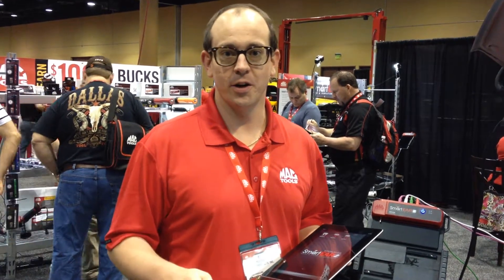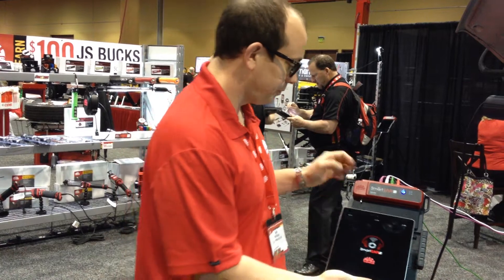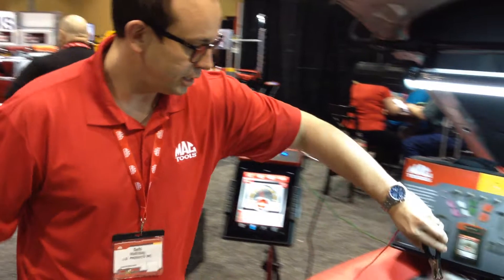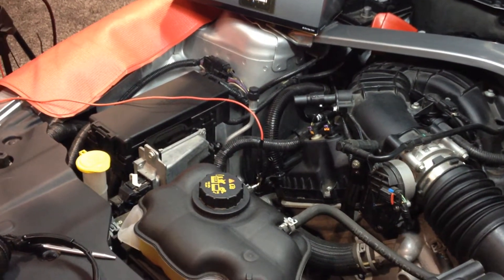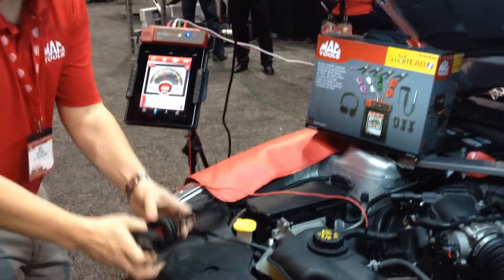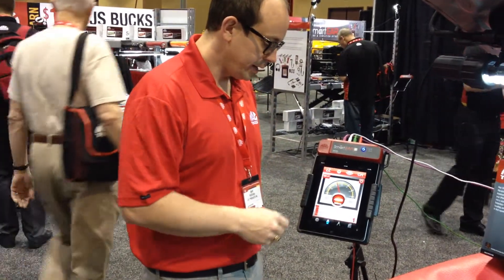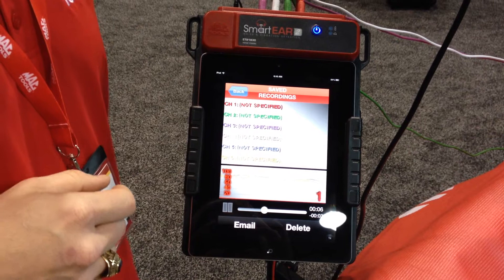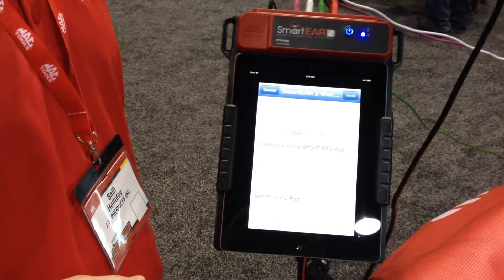SmartEar App Product Demo Video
Seth Holiday demonstrates how to use the SmartEar App fom the Mac Tools Tool Fair. The JS Steelman SmartEar II will turn your smart device into a sound detection device for diagnosing vehicle issues.